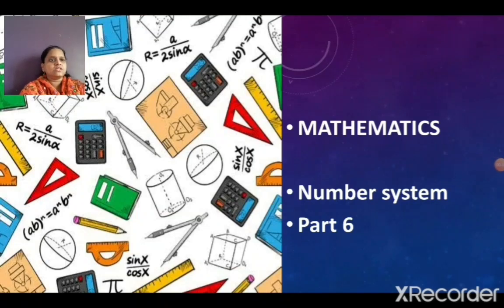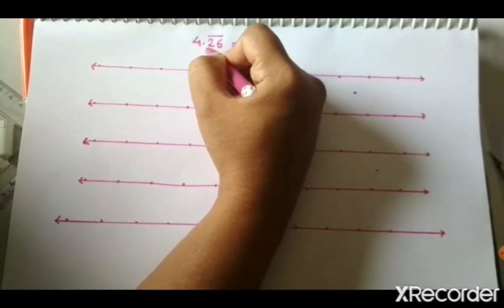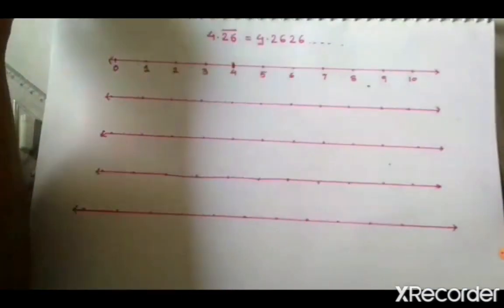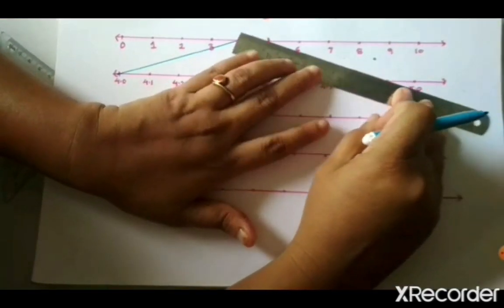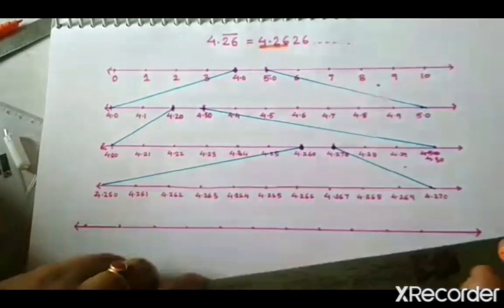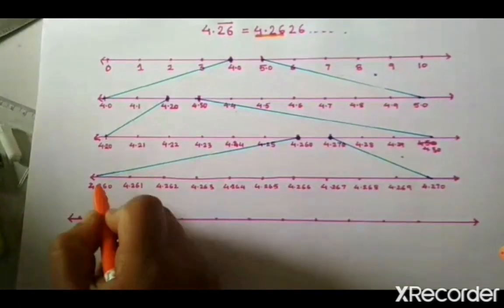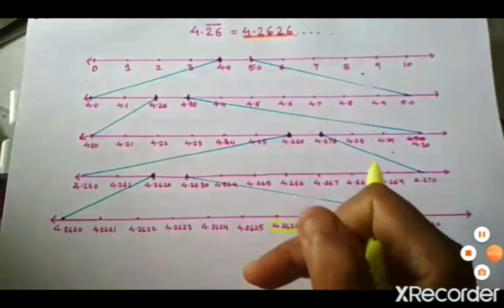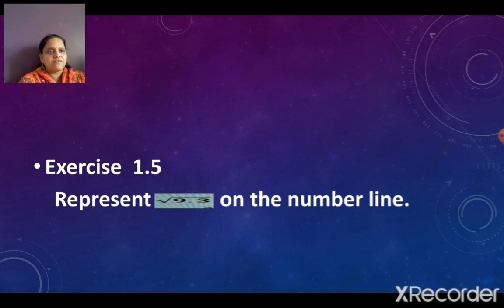class_ix_maths_ chapter1_numbersystem_ part6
class_ix_maths_ chapter1_numbersystem_ part6_26_june_2020